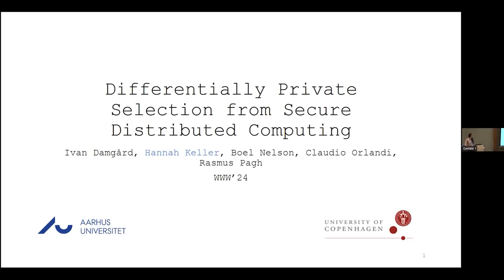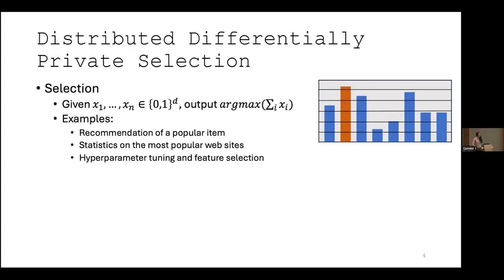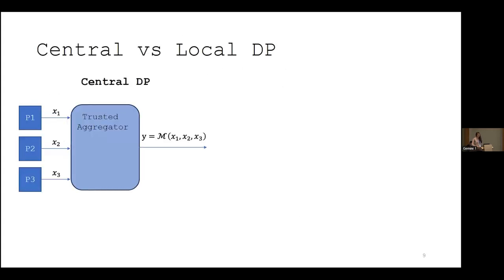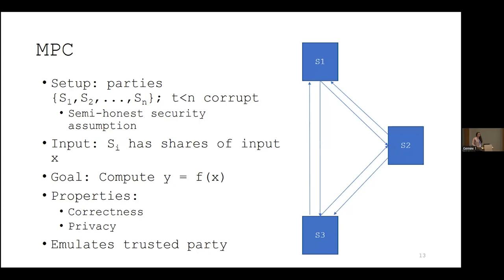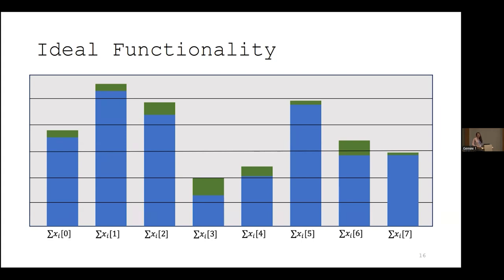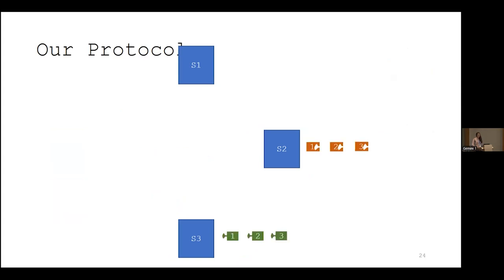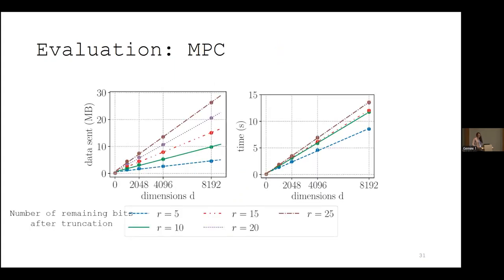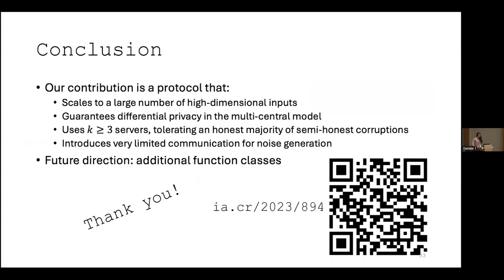Differentially Private Selection from Secure Distributed Computing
Hannah Keller, Aarhus University, Aarhus, Denmark